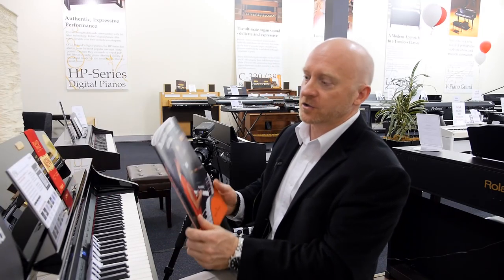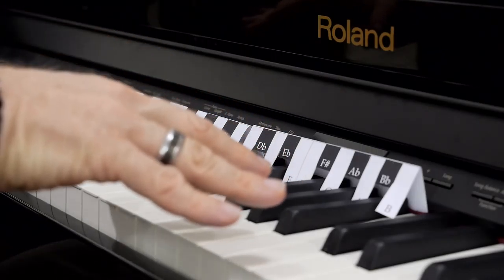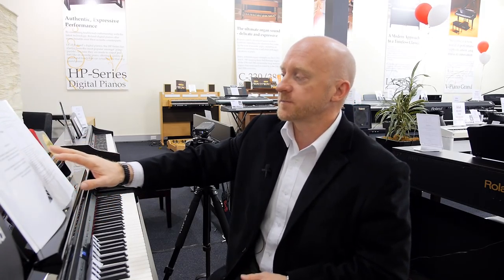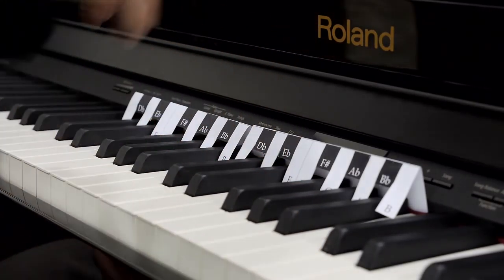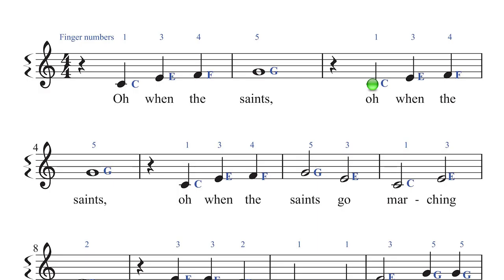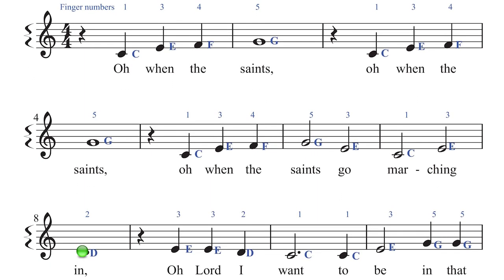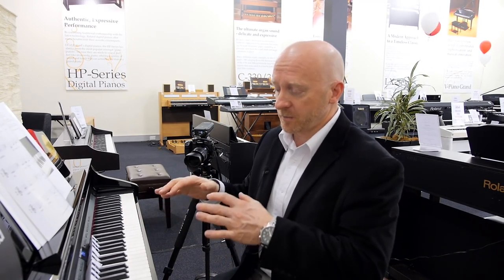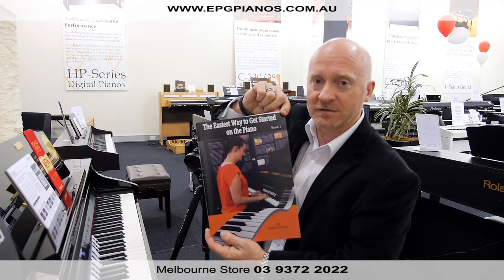Learn To Play The Piano in 5 Minutes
In this video Mark O'Connor show you how easy it is to learn how to play the piano using a very innovative book called 'The Easiest Way To Get Started on the Piano.

If you would like more information about this product or any of our other digital piano range please contact our National Information Line on 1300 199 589 or visit us
You can also visit our showroom at:
Essendon Homemaker Hub
Shop 21, 120 Bulla Road Essendon, Victoria Australia 3040